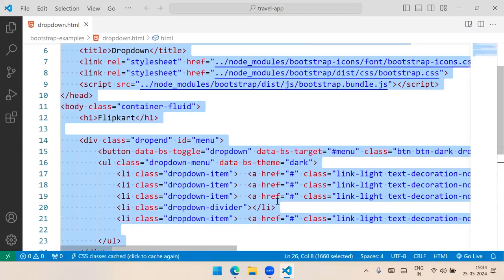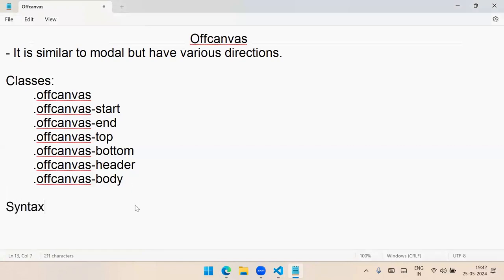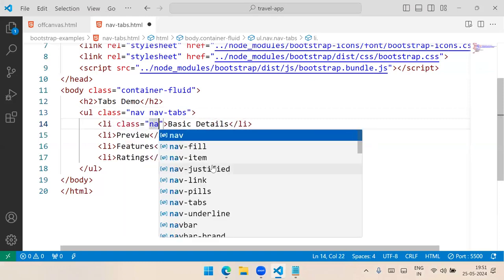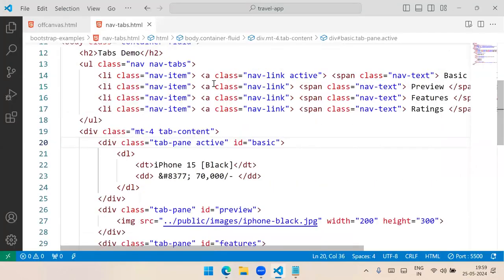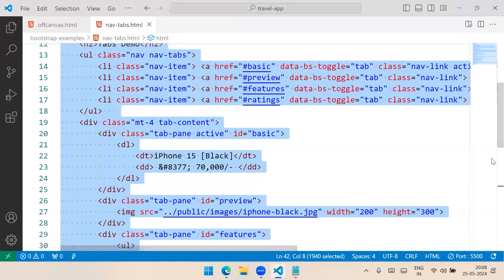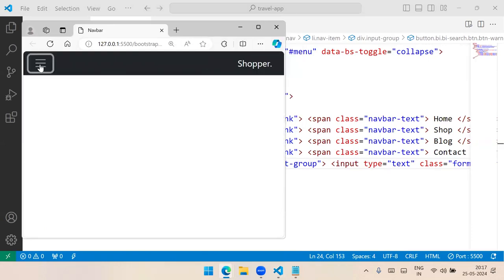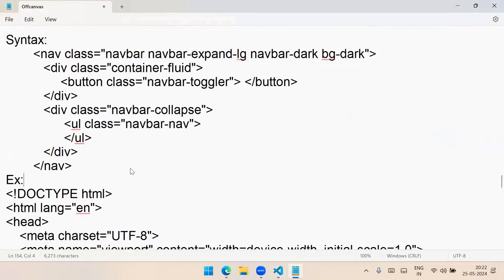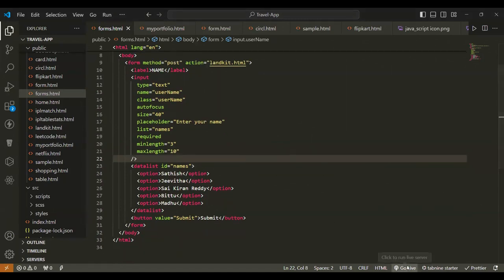HTML5, CSS, JavaScript & React JS Full Course | Frontend Web Development Tutorial